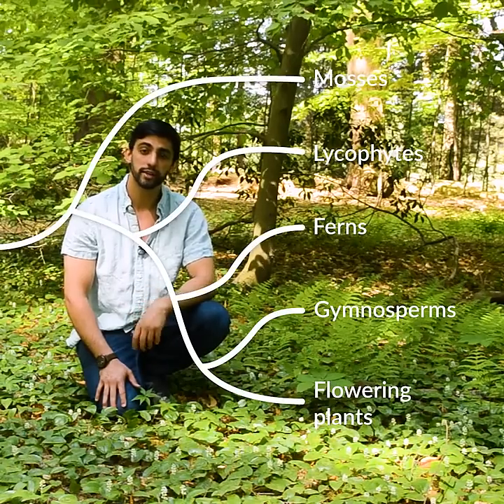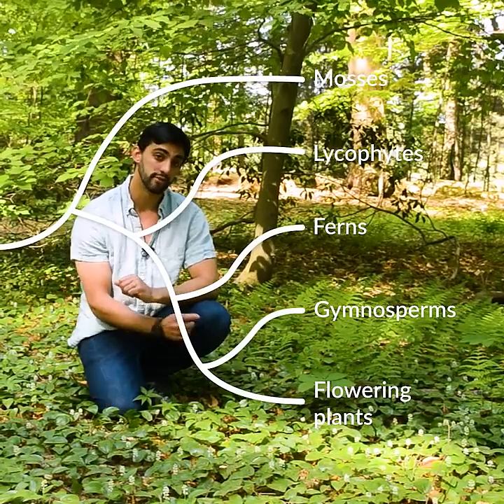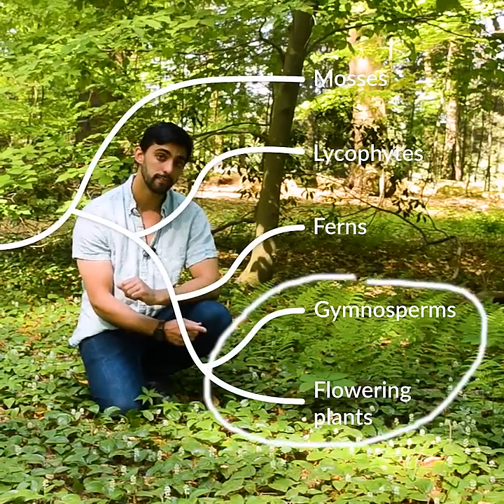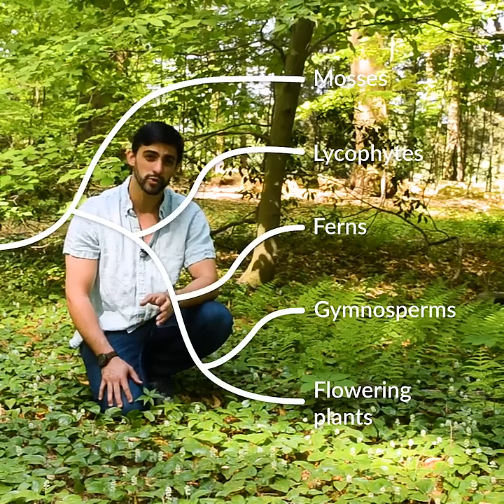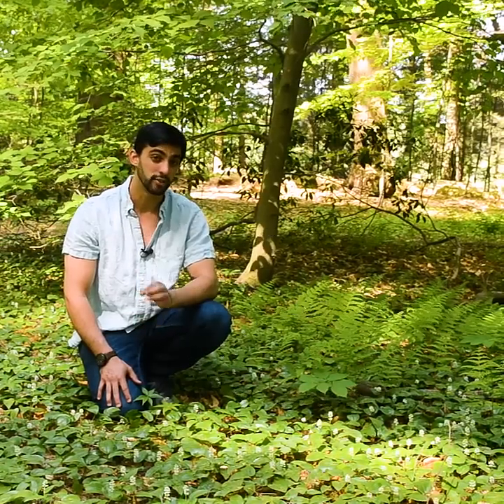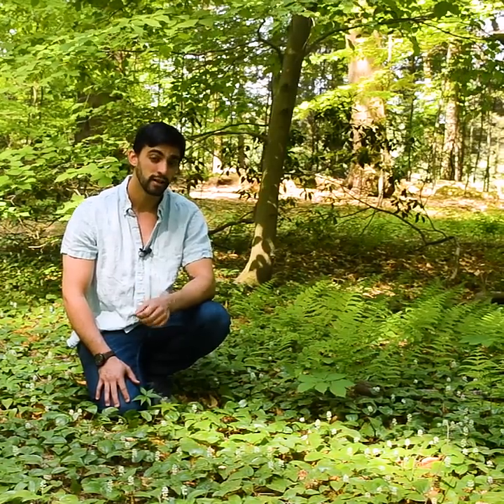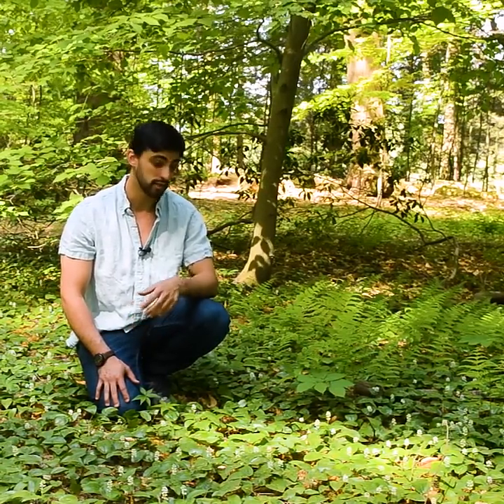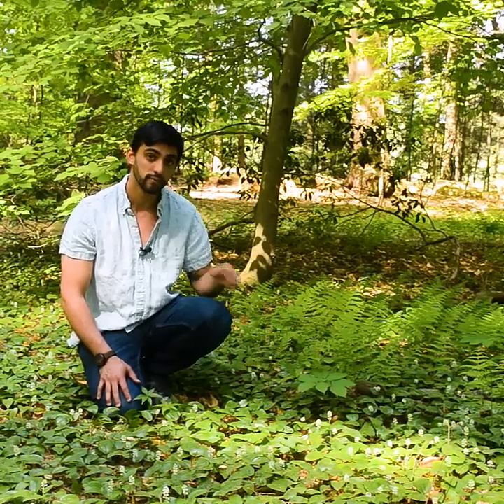Let's Botanize - What is a Tree?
Let's learn about Trees!